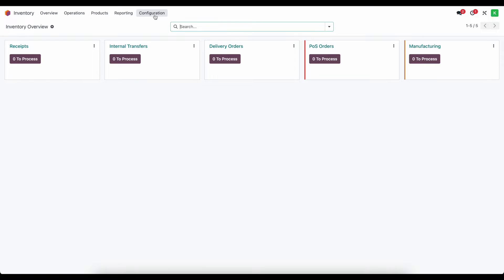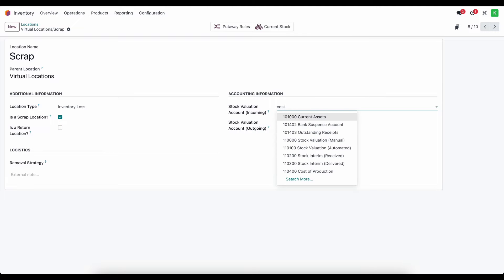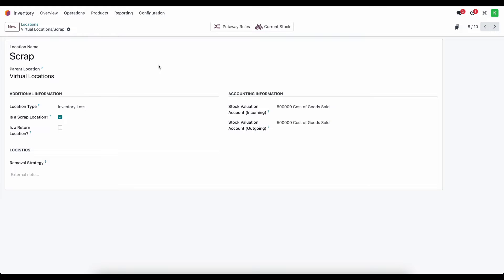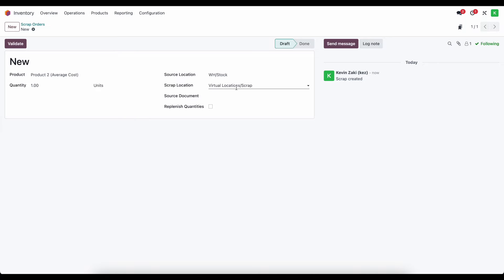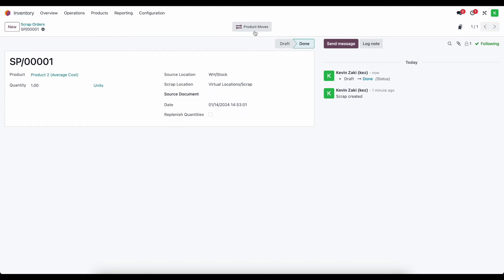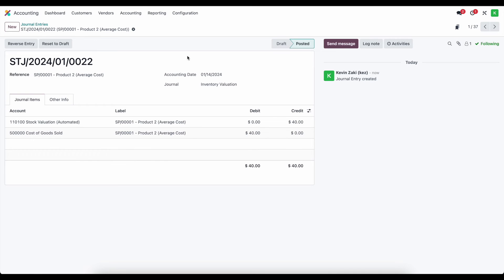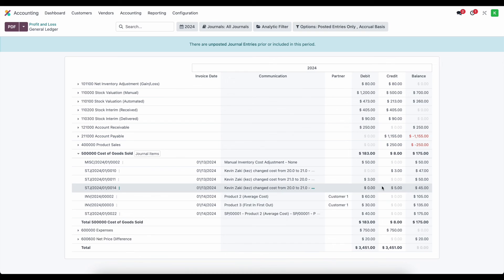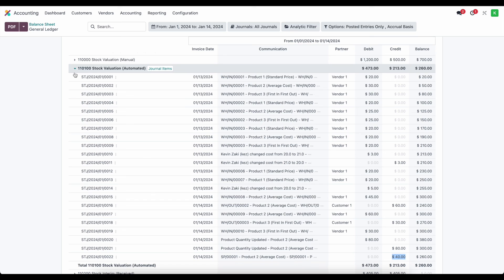Inventory Accounting: Scrap Inventory - Odoo 17 (Part 8 of 11)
Inventory Accounting: Inventory Adjustments - Odoo 17 (Part 8 of 11)

Teach you all of the basic accounting functions you need to perform on daily basis to run your business.